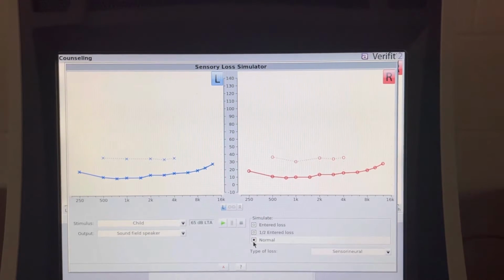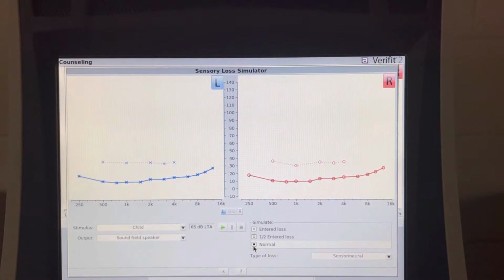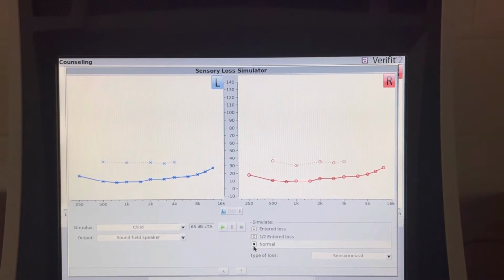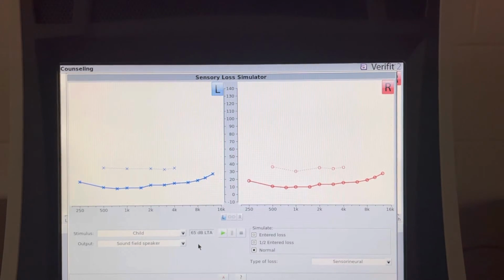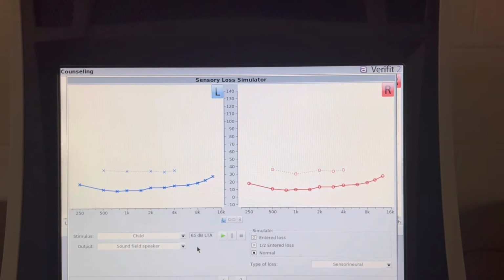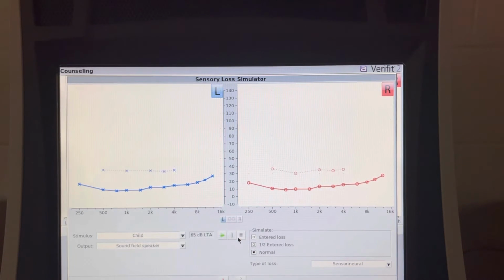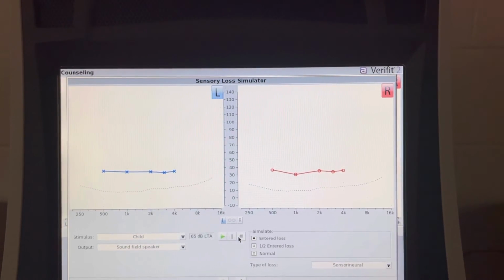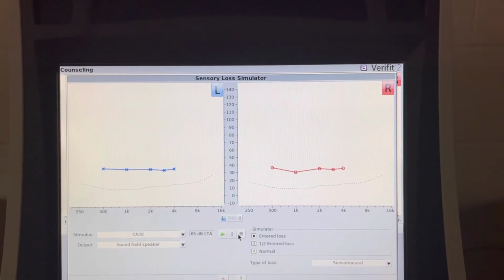Verifit hearing simulation and Speech Intelligibility Index scores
Simulation of aided thresholds